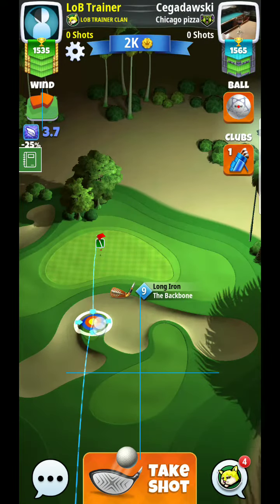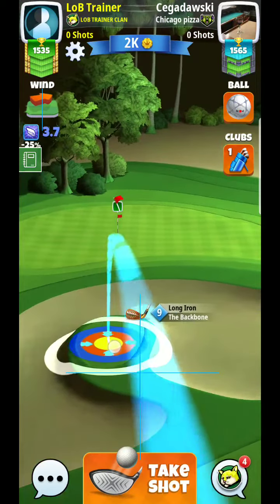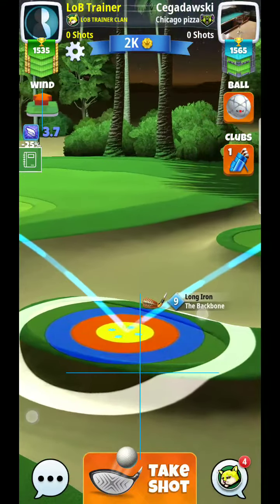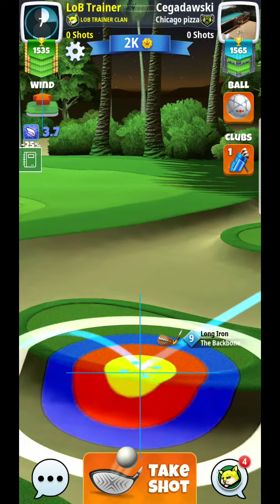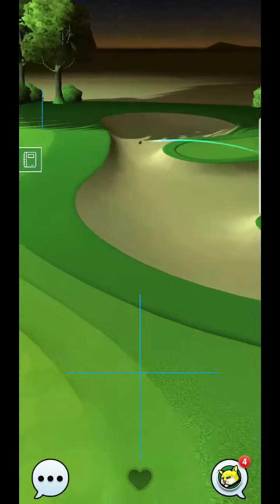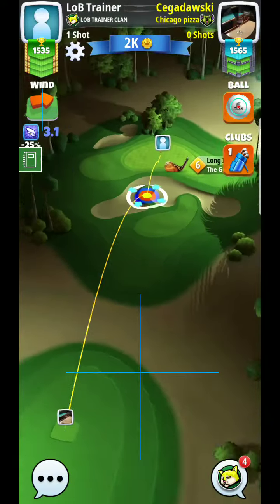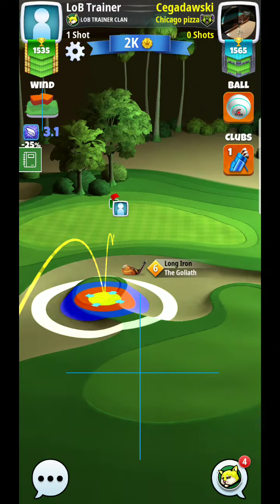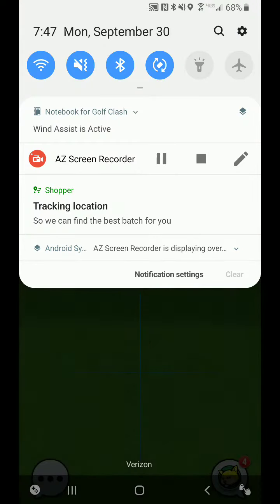Golf Clash Silver State Tournament Hole 4 ROOKIE Division